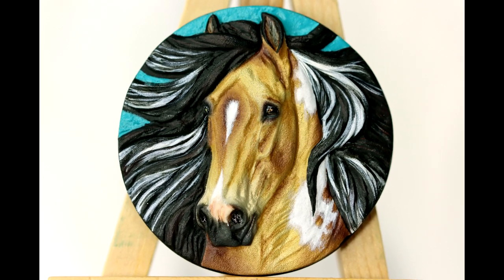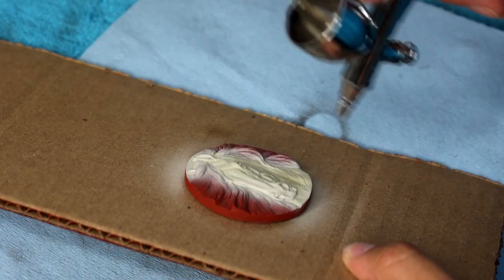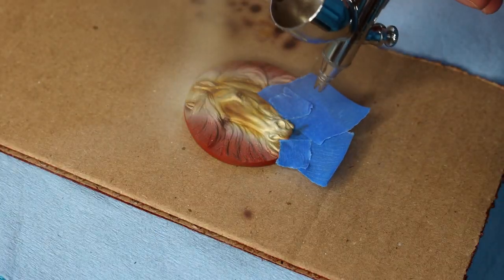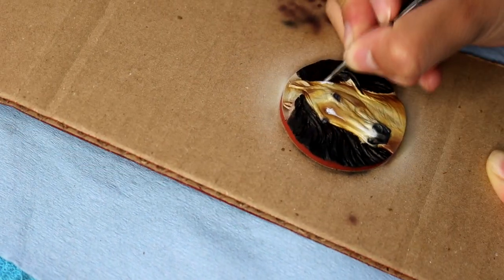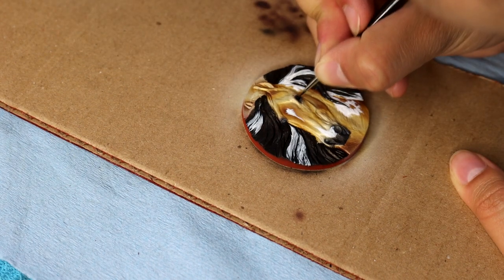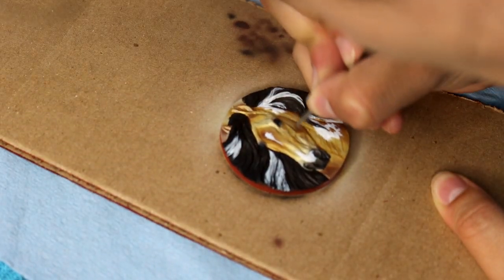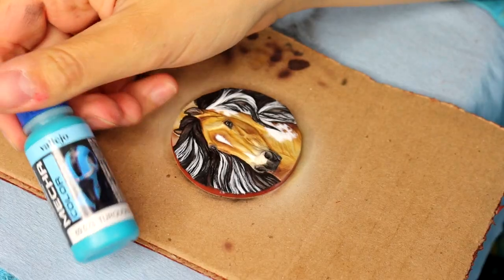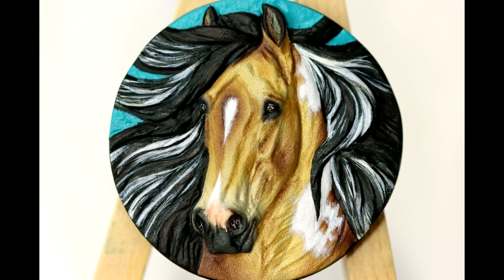How to Paint a Medallion - Metallic Buckskin Pinto